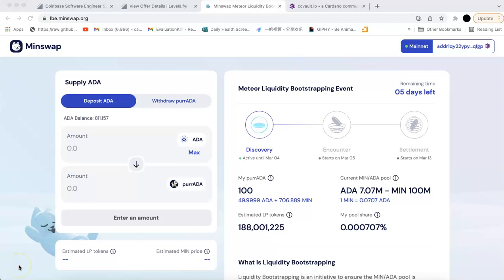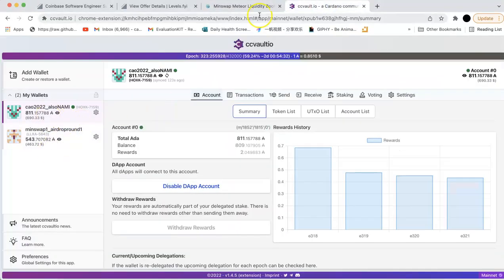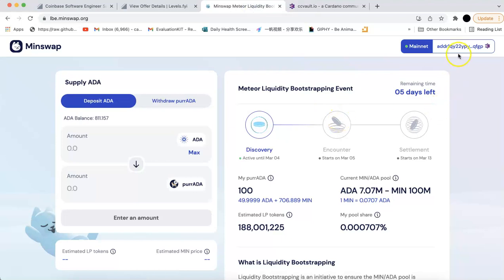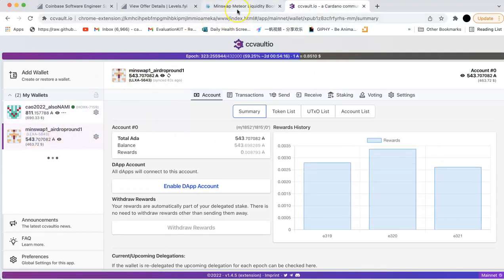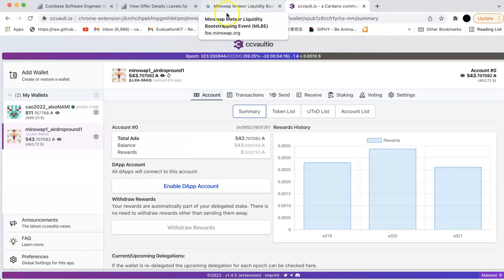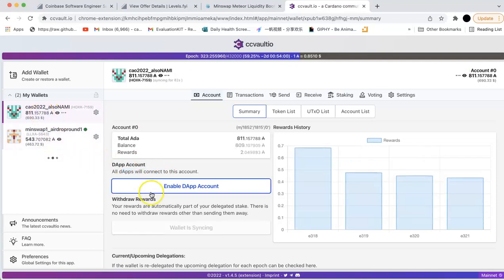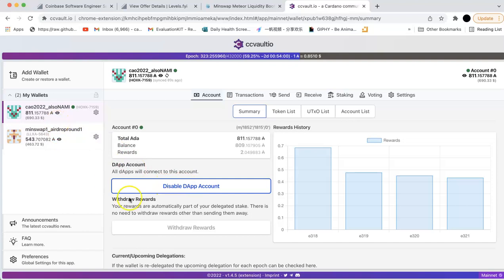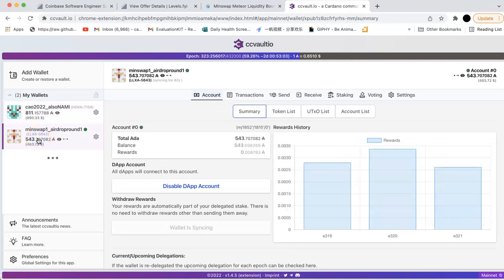How do you connect your Dapp if you have multiple wallets - an example on the minswap and ccvault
Welcome to Web 3 education and investment channel
How do you switch your wallets when connecting to Dapp? I am going to show step by step instructions on minswap using multiple accounts on ccvault.
I would like to make some new friends and share my experience on the Web 3 learning and investment journey!